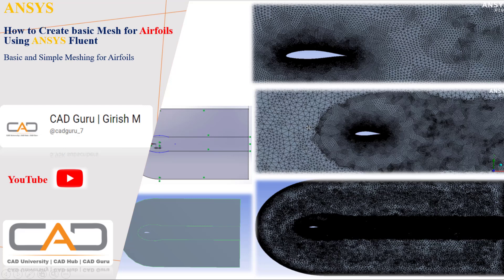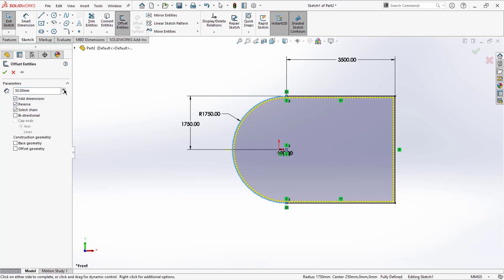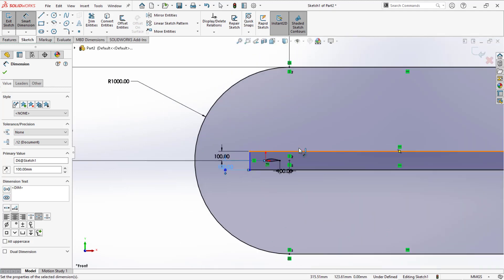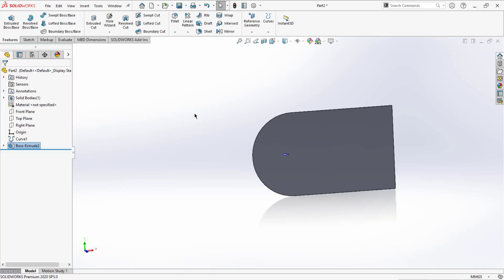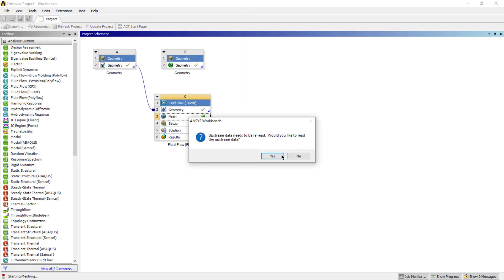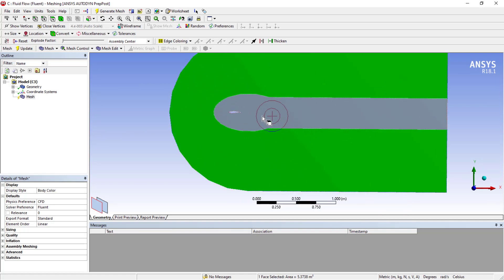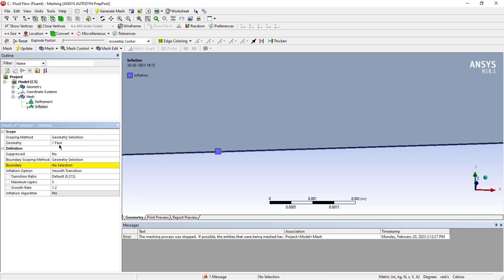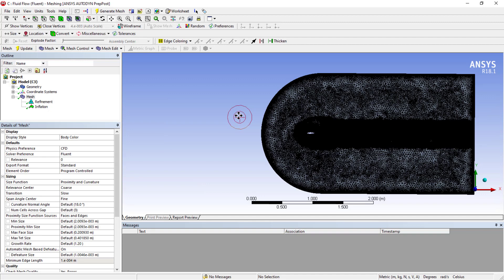How to create basic meshing for Airfoils using ANSYS Fluent | Unstructured Mesh | Airfoil Meshing